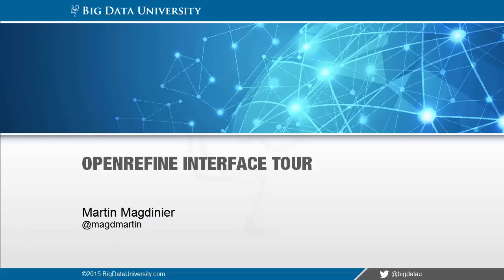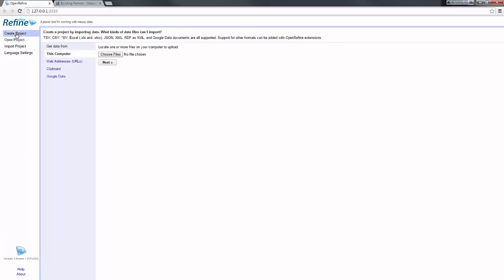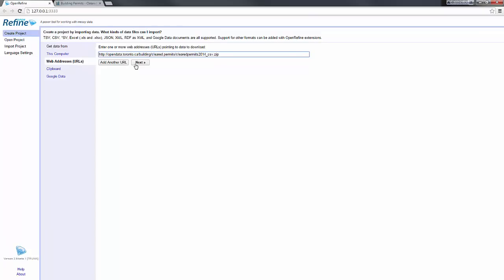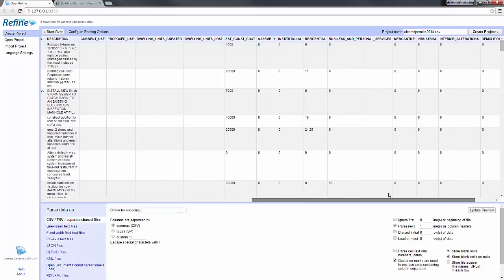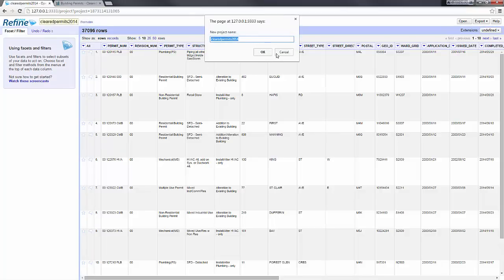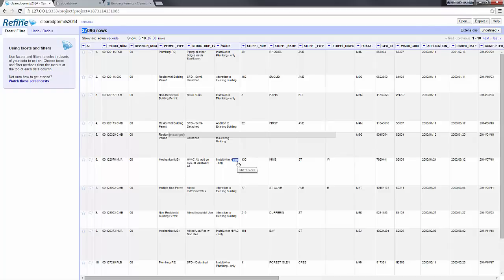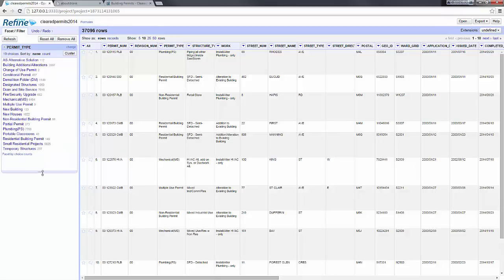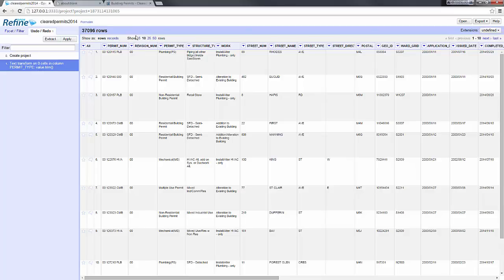OpenRefine Interface Tour(5:56)